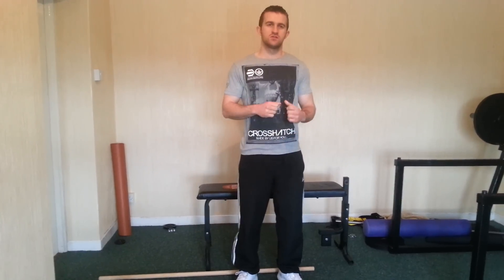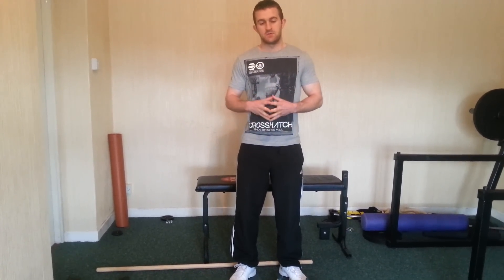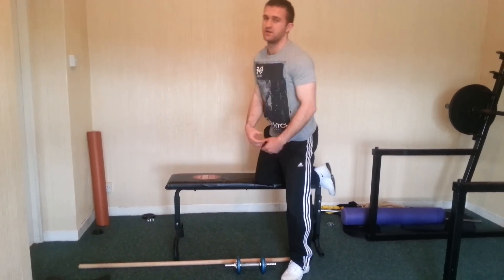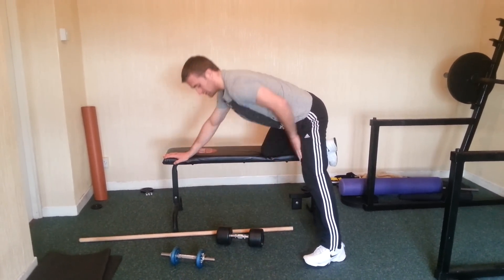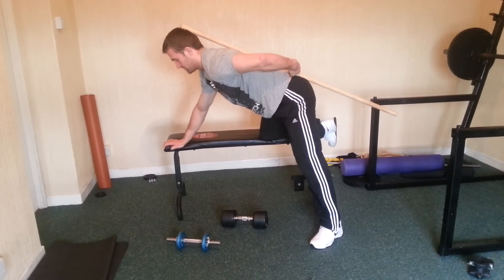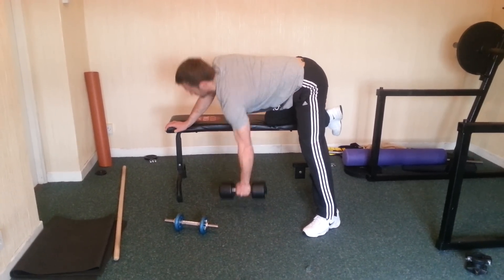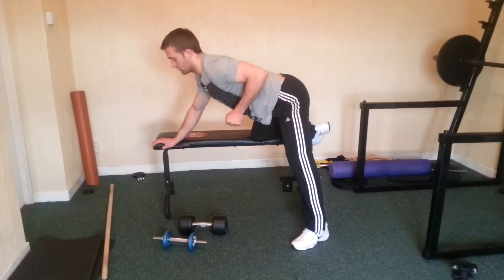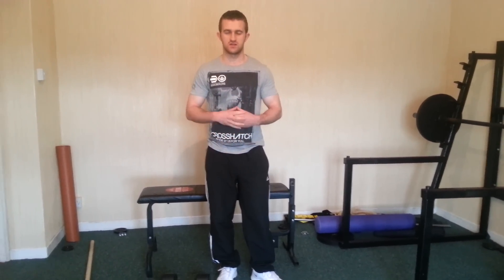Fermanagh Personal Trainer show's 1 arm Lat Rows